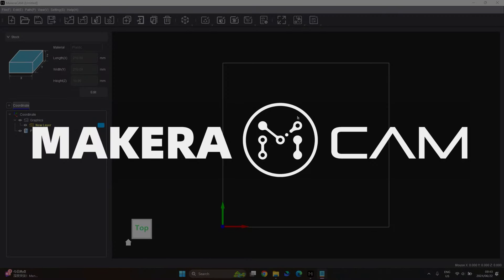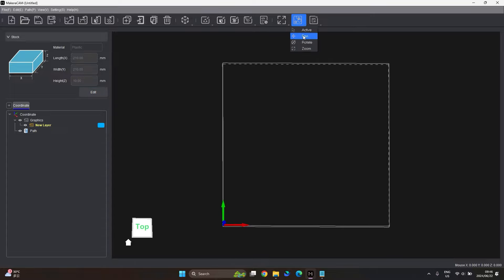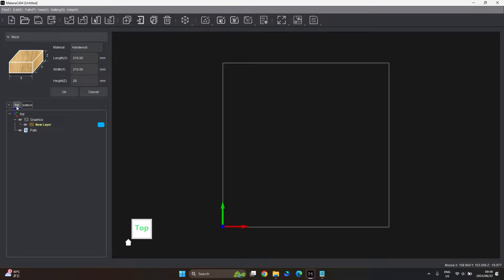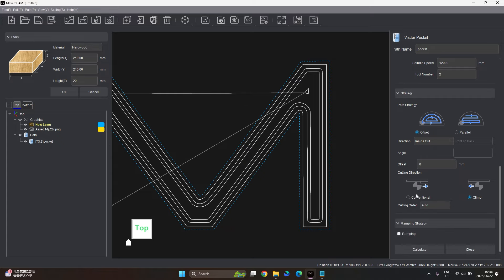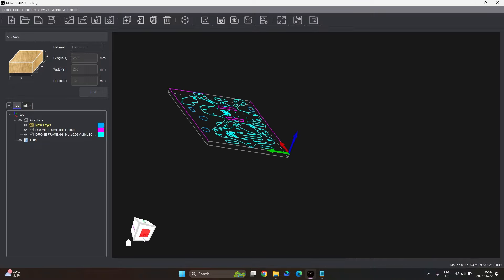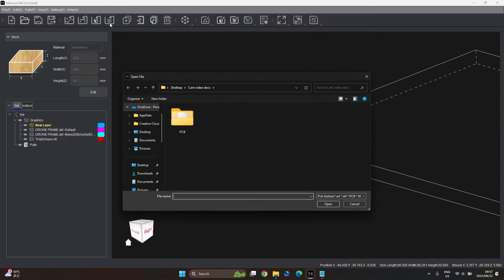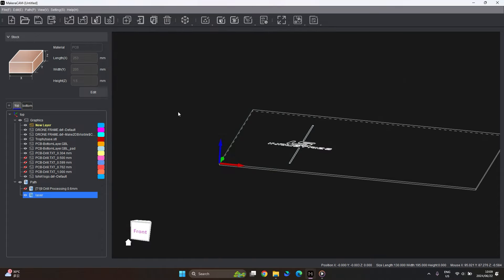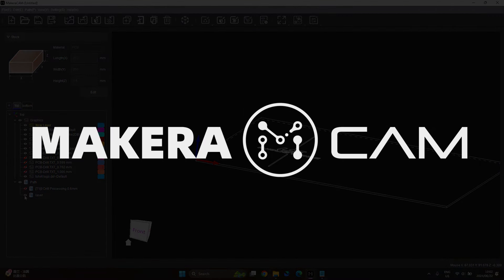Makera CAM - Overview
Hi Makers,

We are pleased to announce the official launch of our own CAM software. This video will touch on the basics of the CAM and the features and functions you can expect from the current version. Please note that some features, like 3D toolpaths and 4th axis are still outstanding.

We will be adding them at a later stage.